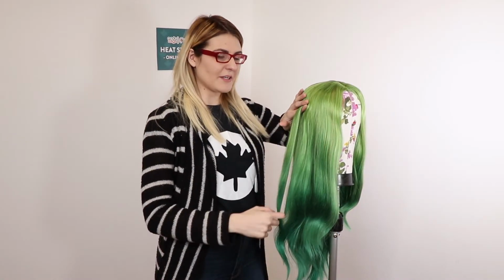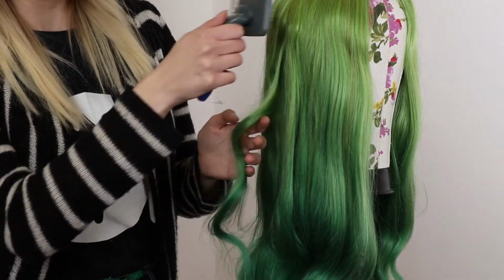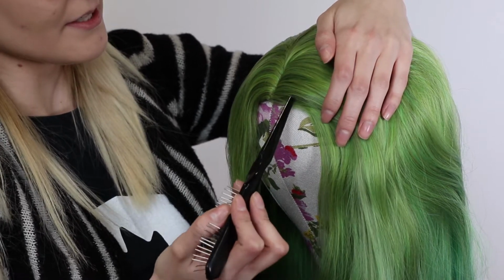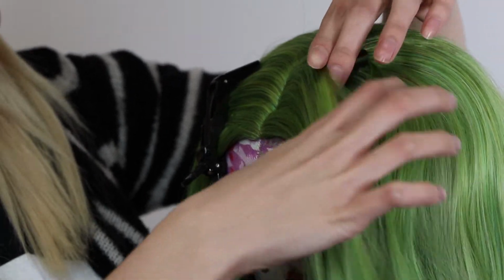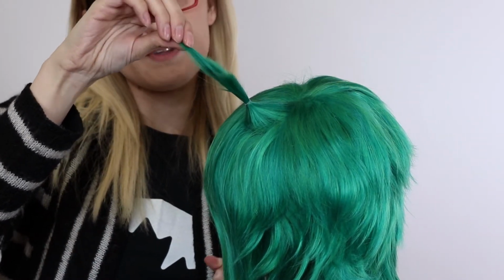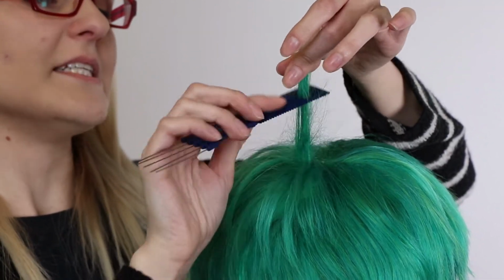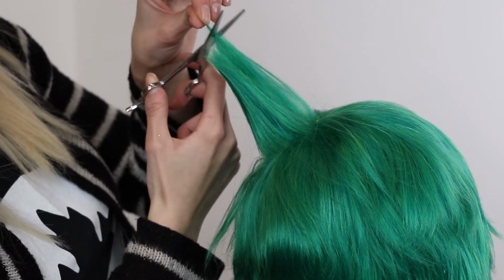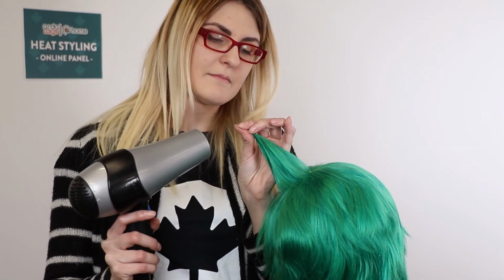Wig Heat Styling Online Panel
Learn how to use heat to curl, straighten, and spike synthetic wigs!
Please note there are several methods of styling wigs and these are just some of our recommended, beginner-friendly methods.

0:16 - How it works
00:42 - Tools
1:57 - Curling with hot water
3:12 - Curling with flat iron
4:32 - Straightening
5:41 - Moving a part
7:50 - Spiking

Tune in next week for the next panel in the series: Wig Rescue!

Products:
Jaguar CLASSIC
Grace CLASSIC
Wig Heads
Wig Stands
Wig Brushes
Got2B Styling Products
Styling Clips
Wig Caps
Shears